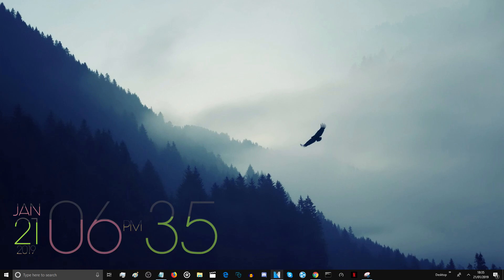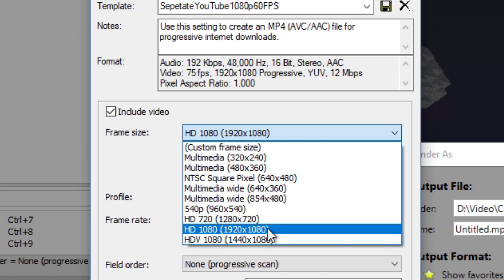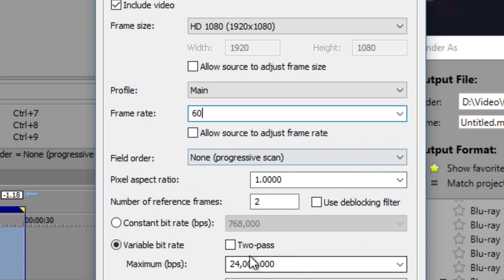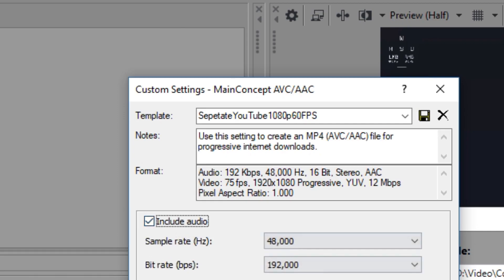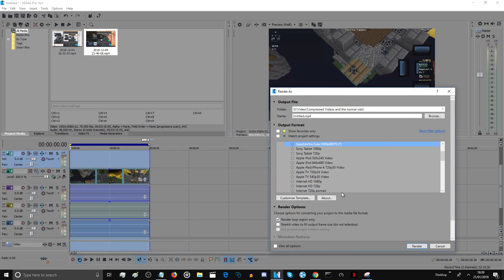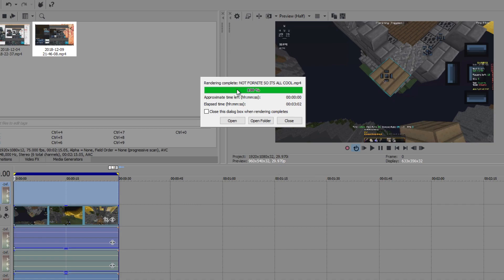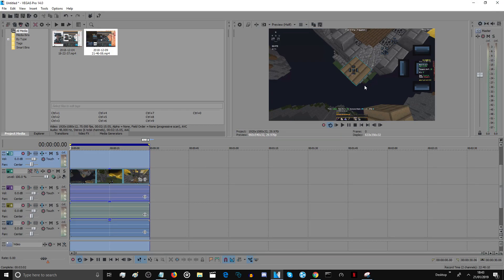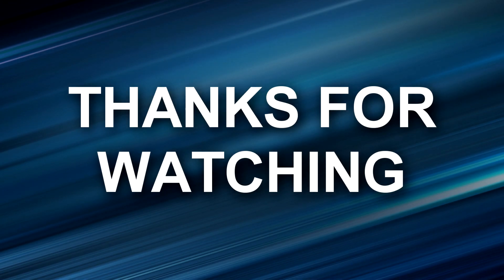THE BEST SONY VEGAS RENDER SETTINGS FOR 1080P 60FPS GAMING/MINECRAFT PVP! (Sony Vegas Pro Tutorial)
Any copyright concerns can be handled at Here are what I believe are probably the best Sony Vegas Render Settings for Gaming or Minecraft PVP! This is only for Sony Vegas Pro 16/15/14/13/12 but any other video editors with the same settings can also be used :D

My next Hypixel Skywars video will be out soon as long as a ranked video, but I am open for some unexposed series suggestions if there are any!